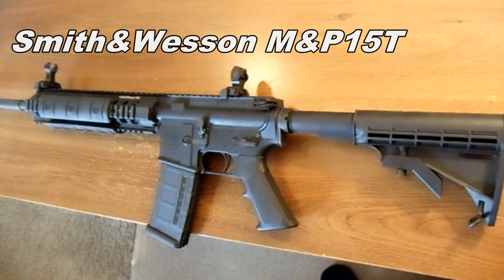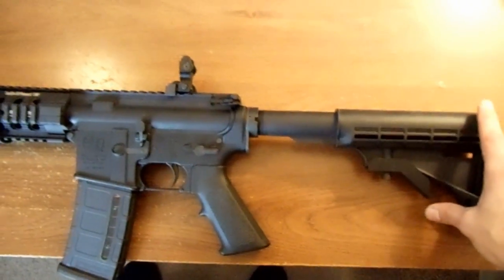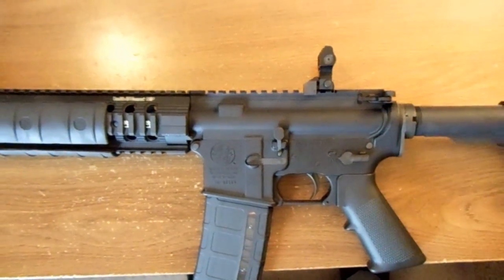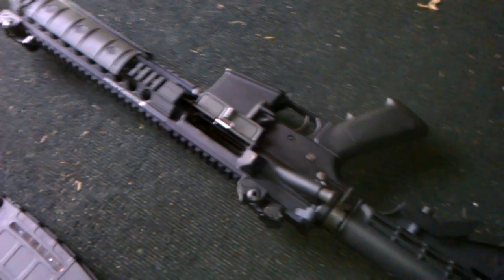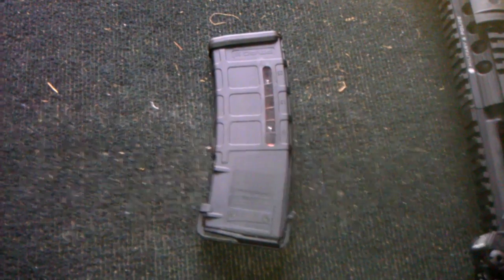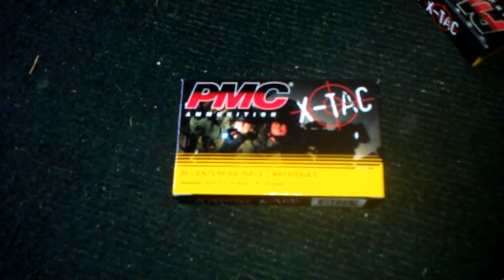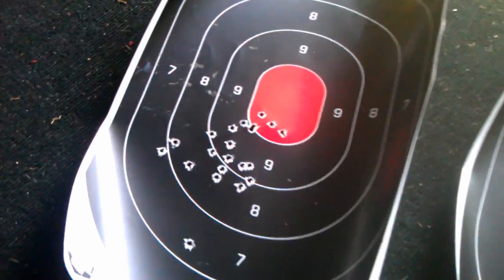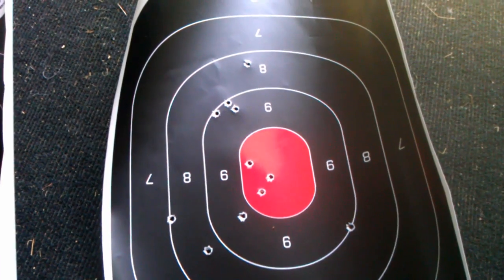S&W M&P15 Tactical Model - Test Firing and Overview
Review of the Smith and Wesson M&P15T chambered in .223/5.56 Nato.    No malfunctions, except failure to feed with steel case wolf brand.  This line of rifles is a good starting point for a new shooter who wants a reliable rifle, lifetime warranty, and all of the basic features you would want on a rifle for no follow-up hassles.  There are numerous versions available, the most basic being the Sport model, which will operate like any other, but lack some features like rails and a forward assist.  This Tactical version included a railed handguard and Iron Sights made by Troy Industries.

This was the starting point for what I wanted on a rifle, and have since upgraded it with replacement parts and add-on accessories, to make it fit me comfortably.  Probably one of the reasons AR rifles are so popular in the US, there is no shortage of customization options on this platform.